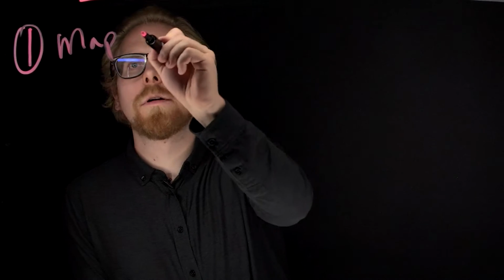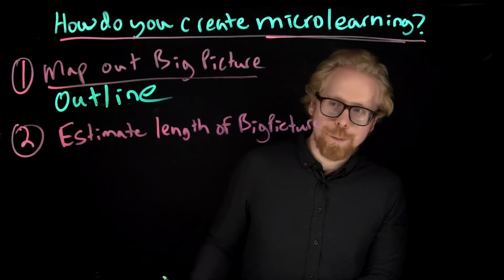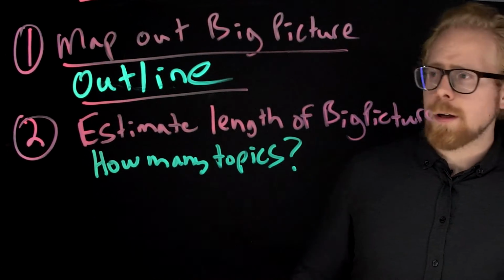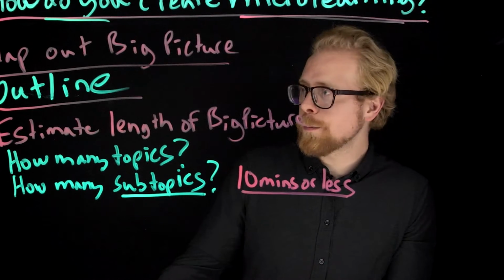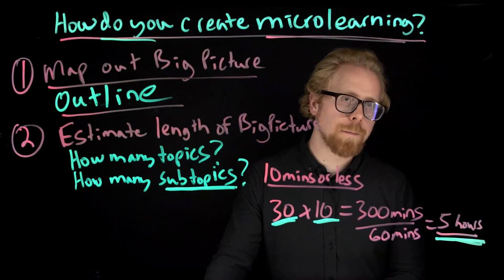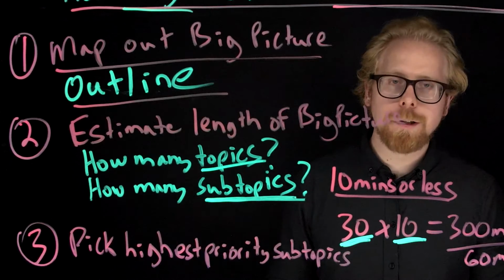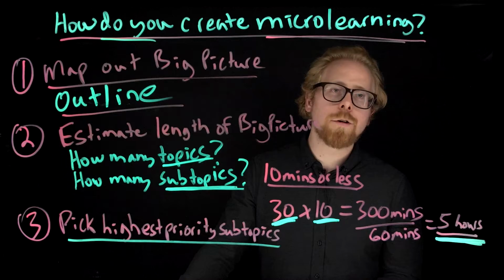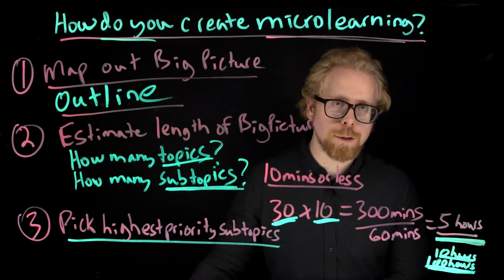How Do You Create Microlearning (from scratch)?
How do you create microlearning from scratch—without getting overwhelmed or stuck in the weeds? In this video, we walk you step-by-step through the exact process we use to help our clients (including the CDC) build effective microlearning content fast.

Whether you're building your first 10-minute learning bite or designing a full 5-hour course using microlearning principles, this video breaks it all down for you.

You’ll learn:
- How to map out your big-picture content
- The right way to estimate how much content you have
- Why subtopics are the key to microlearning
- How to prioritize what to teach first

Chapters:
00:00 Introduction to microlearning
01:33 Step 1 – map out the big picture
02:34 Step 2 – estimate content length
04:26 Step 3 – focus on subtopics and learning bites
07:13 Step 4 – prioritize the highest-value content
08:11 Real-world example: CDC microlearning case study
10:43 Summary and next steps to take
11:46 Why microlearning beats long-form learning

We’re eLearning Partners™, and we help you save 6 figures or more in your business while changing the world.

Here’s how we can help you:
- Find the Right eLearning Platform to Achieve Your Goals → FREE eLearning Platform Finder™
- Uncover where your business is quietly losing $100K+—and how to fix it→Plug The Profit Leak Challenge
- Save Multiple Six Figures Per Year While Creating Global Impact→ VIP Consulting and Advisory
- Save Millions in Your Business While Changing the World → Enterprise Learning Partnership™